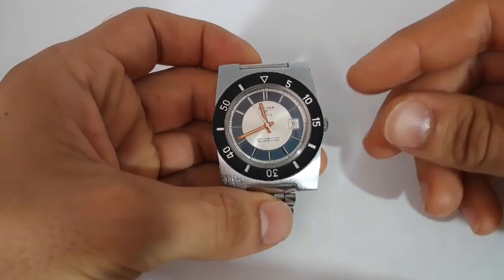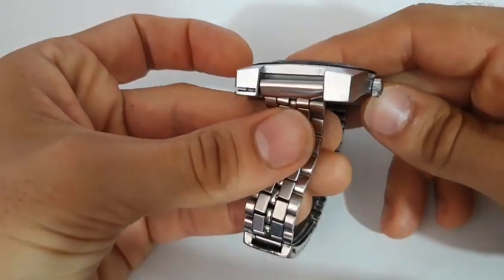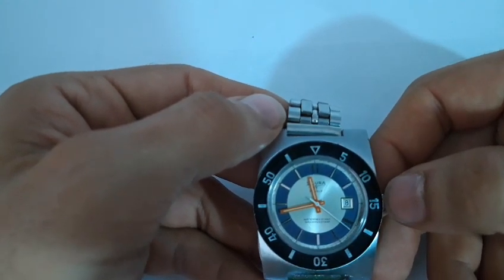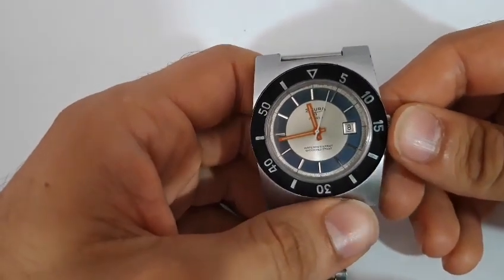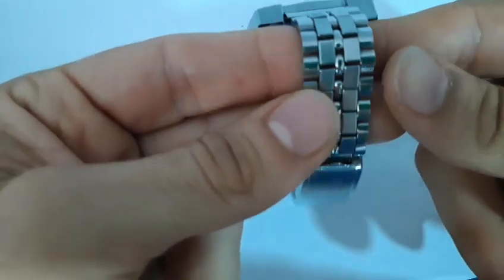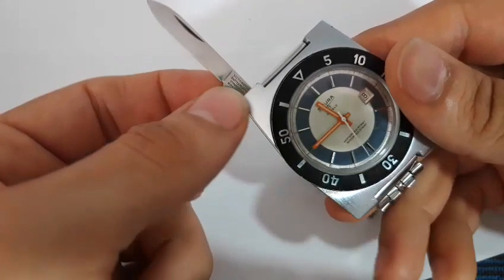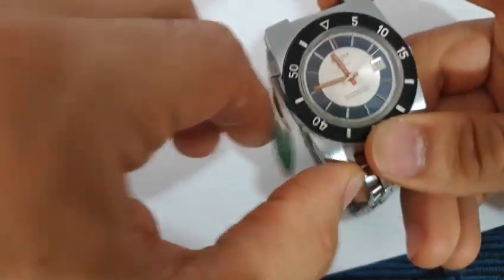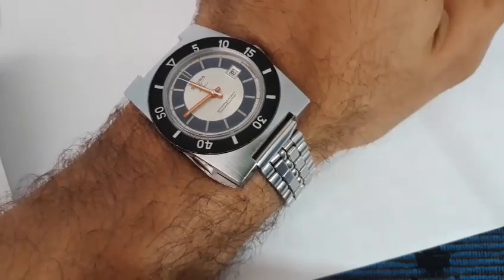Recensione SICURA SAFARI ita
Buongiorno Amici appassionati, dopo tanto tempo torniamo con una bella recensione,oggi conosceremo lo stravagante SICURA SAFARI un orologio che riserva grandi sorprese!